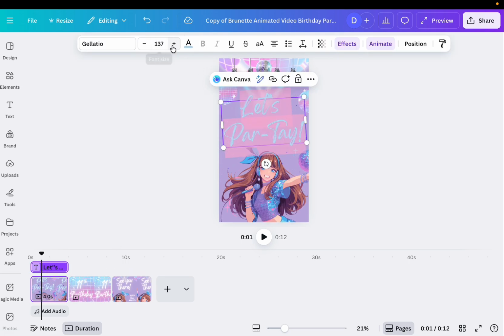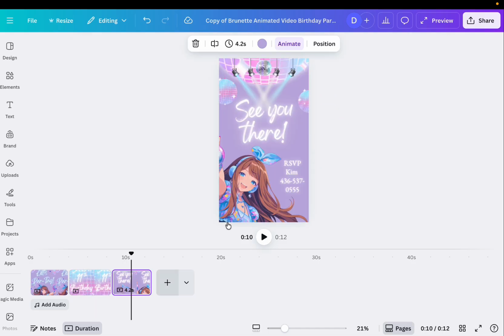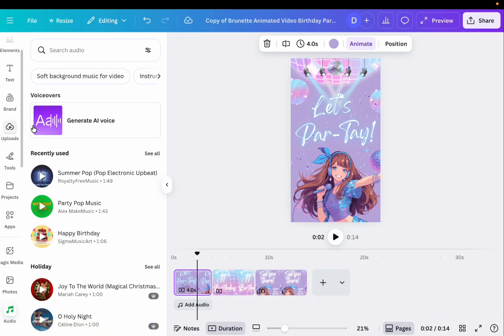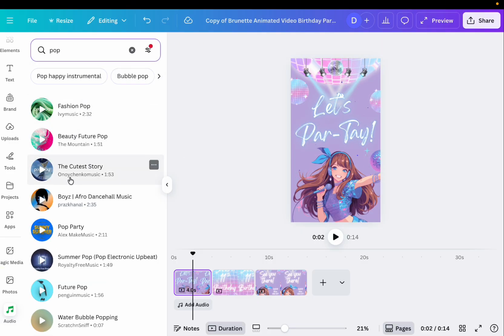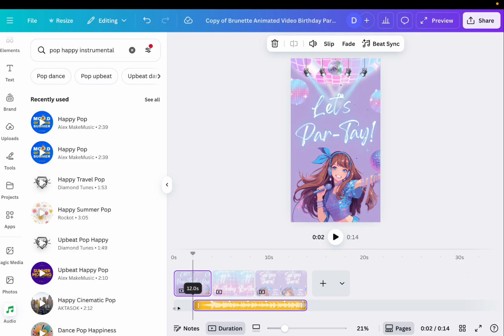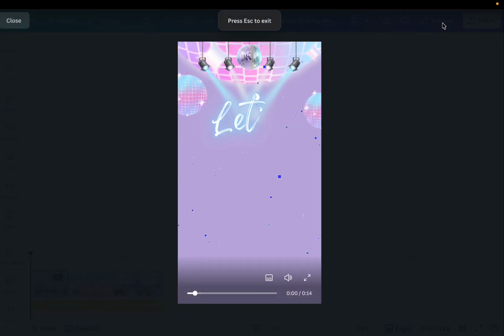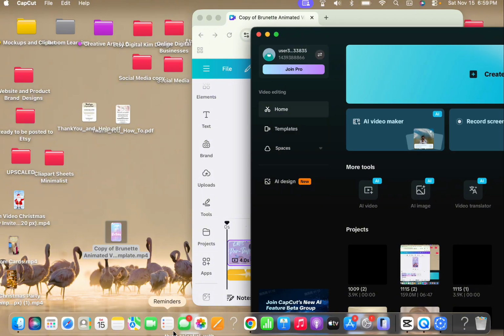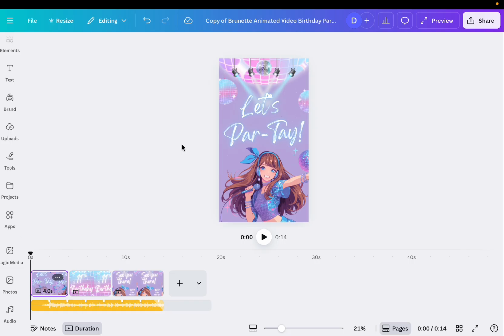How to Edit Animated Video Invites in Canva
Learn how to quickly edit and customize animated video invitations in Canva — perfect for digital party invites, social media, and more!

This step-by-step beginner tutorial shows you:
• how to replace text
• how to change colors
• how to swap images & elements
• how to download your animated invite
• how to send your video invite to friends & family